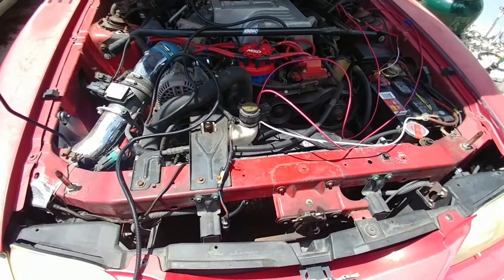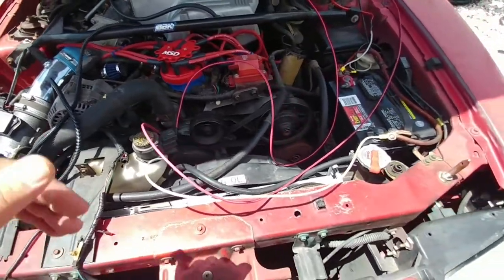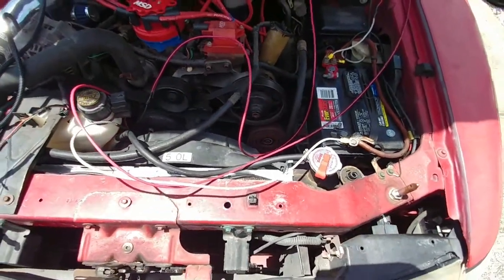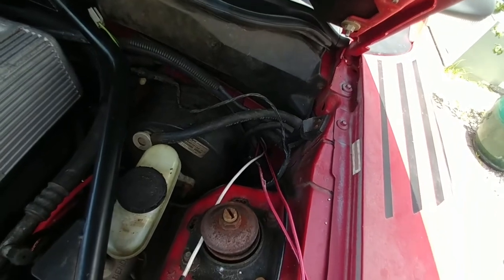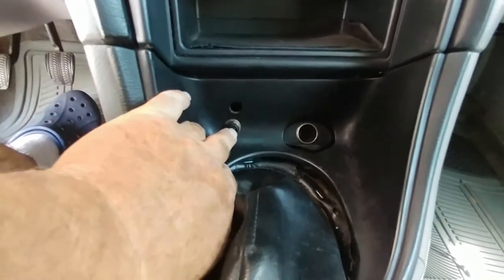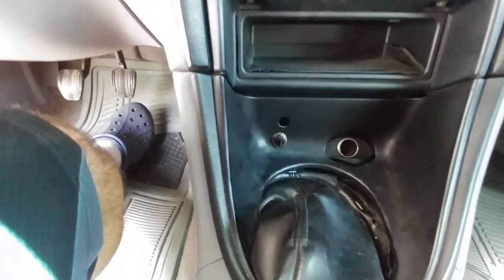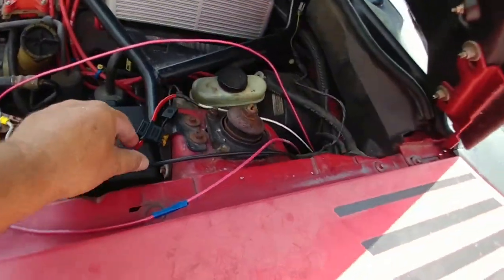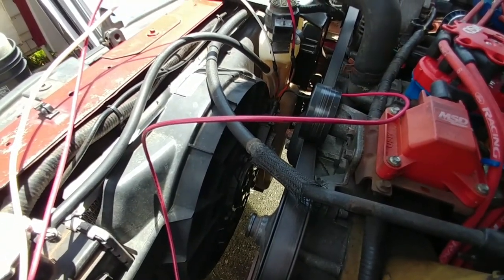1994 1995 (SN95) Mustang GT Manual Fan Switch Installation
How to install a manual switch for Mustang GT